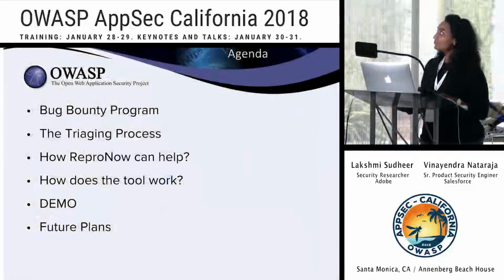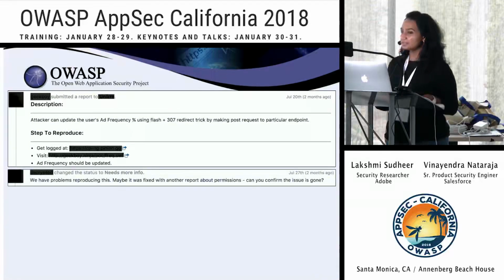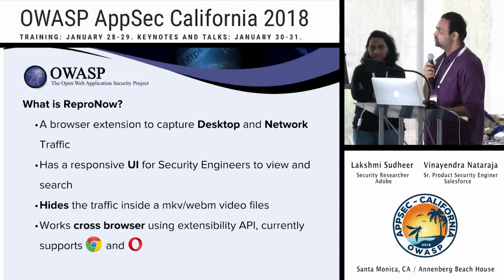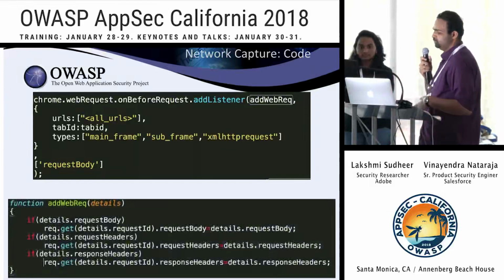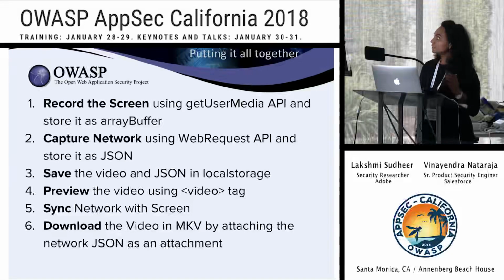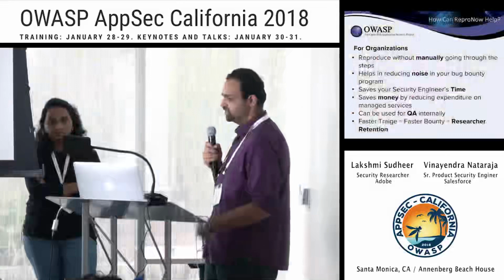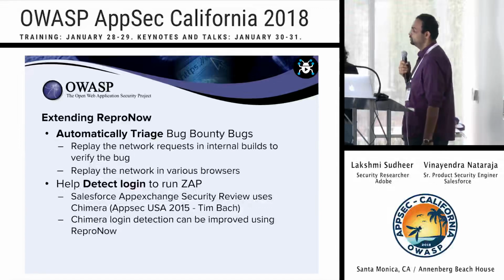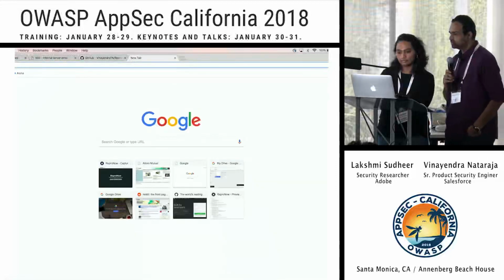ReproNow Save time Reproducing and Triaging Security Bugs